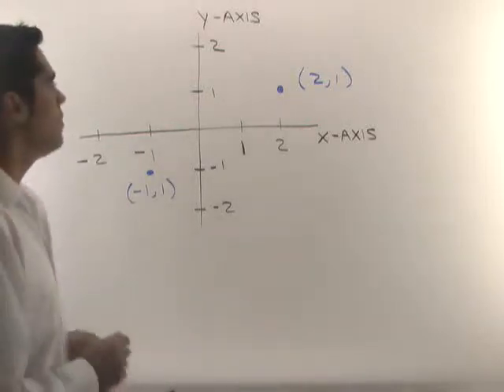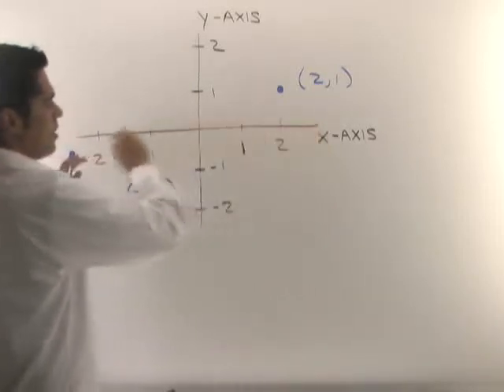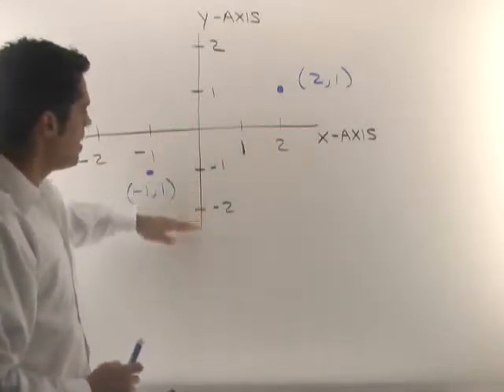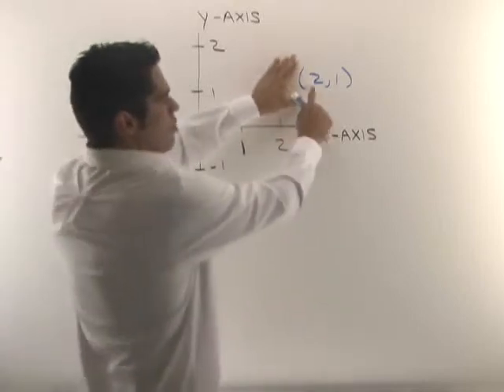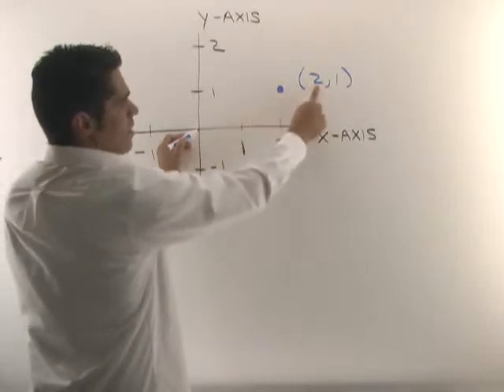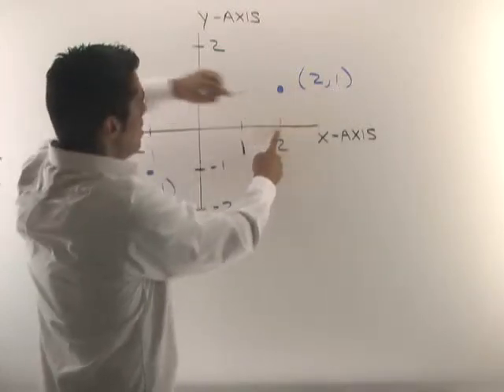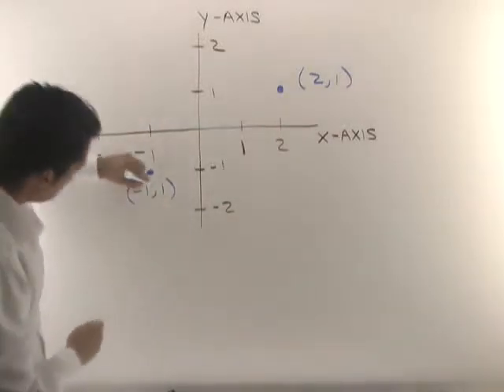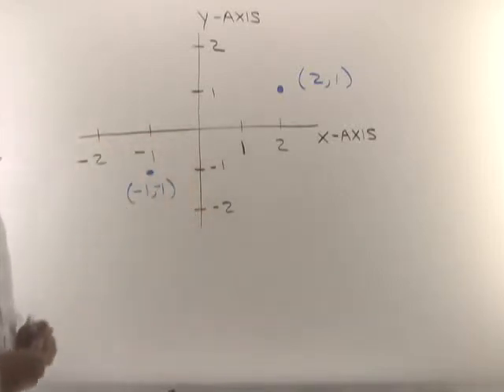1314 1 1 Plotting Points